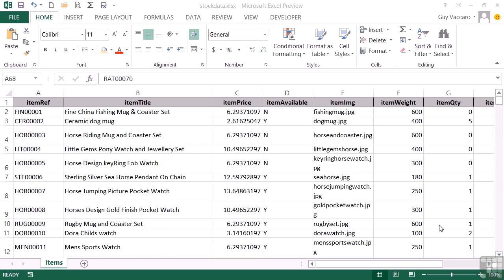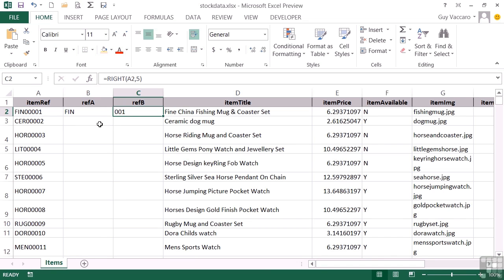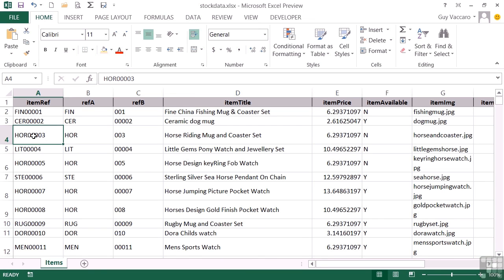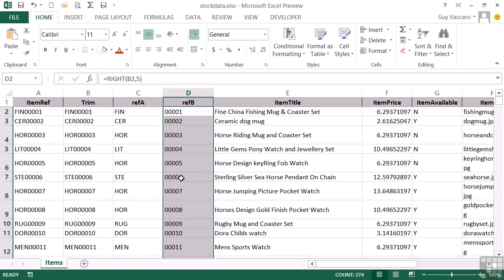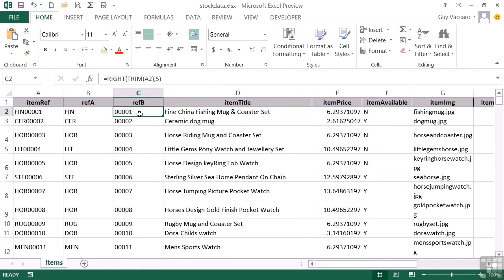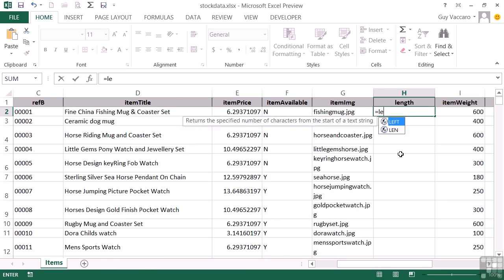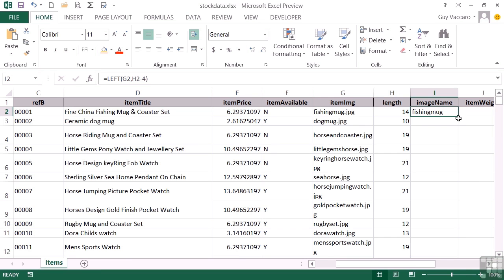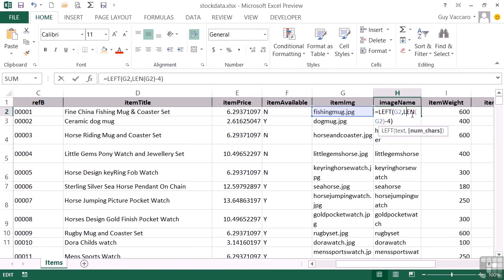10 02 LEN And TRIM String Extractions